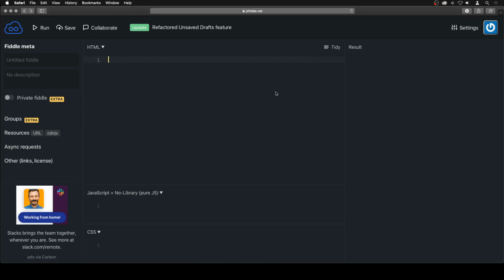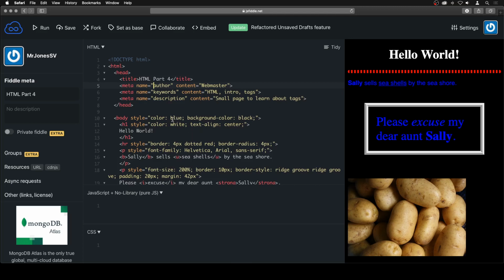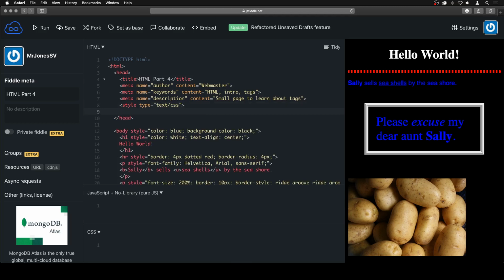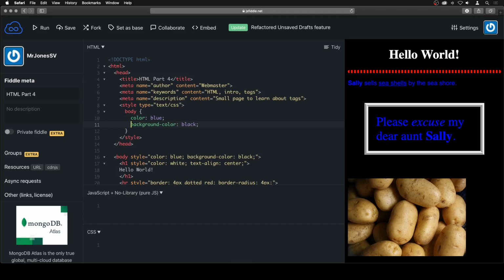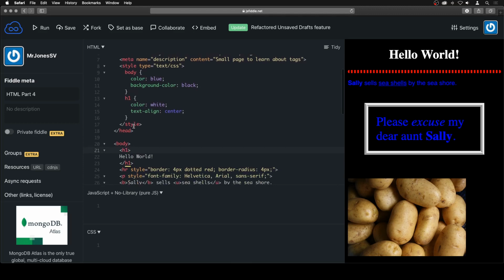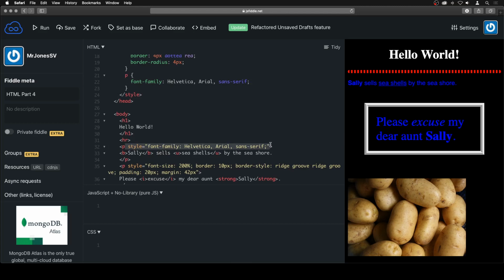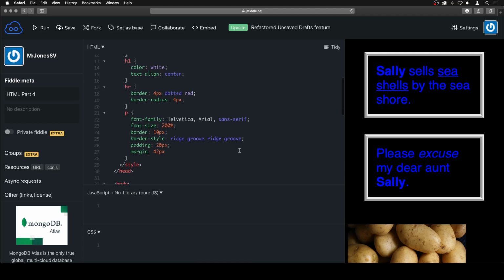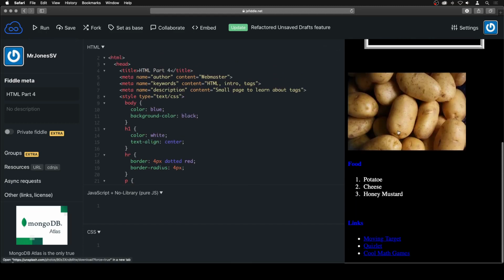HTML Part 4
This is part 4 of a series on HTML and CSS.  Please watch the intro and previous parts if you would like to follow along.  The online editor used is JSFiddle.net and there is an introductory video for that as well.

Increase the playback speed or pause as necessary.